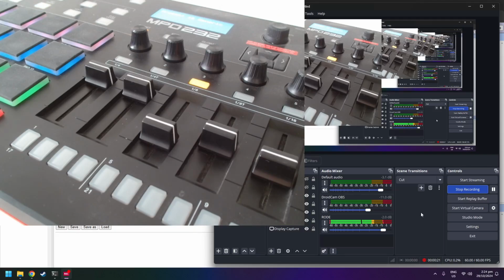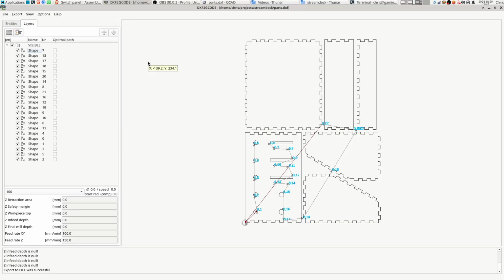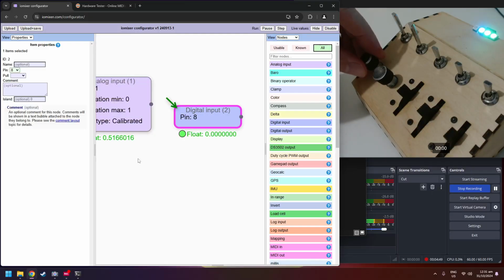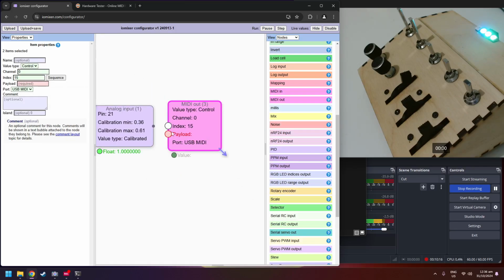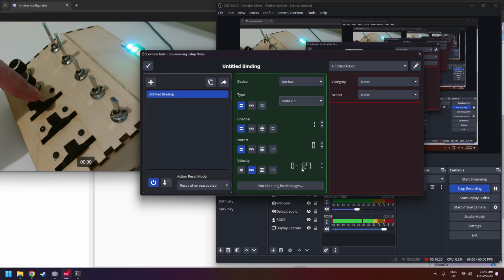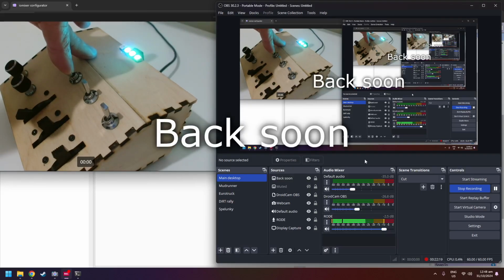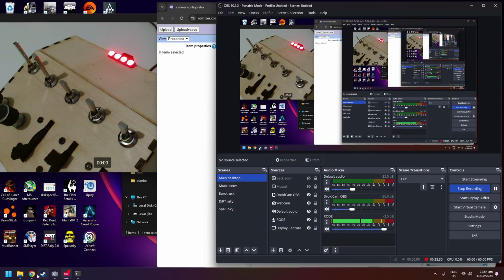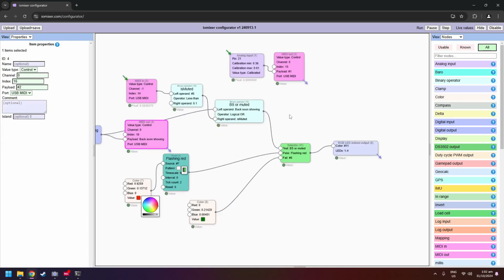DIY controls for OBS (iomixer MIDI)